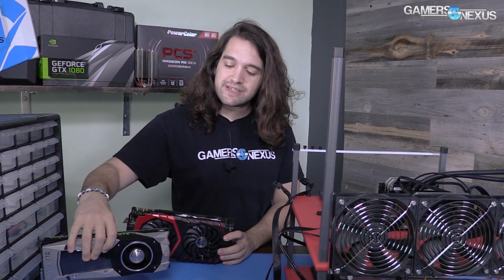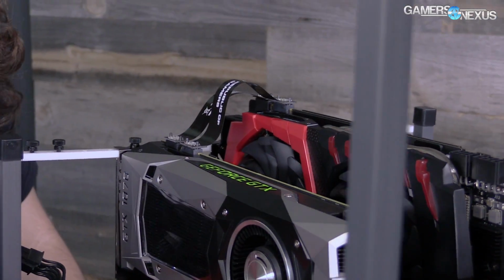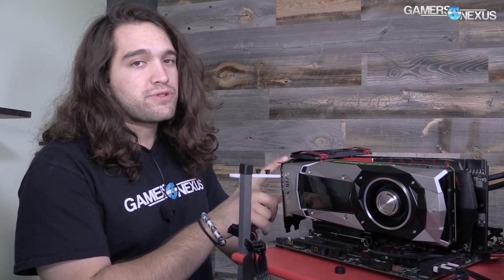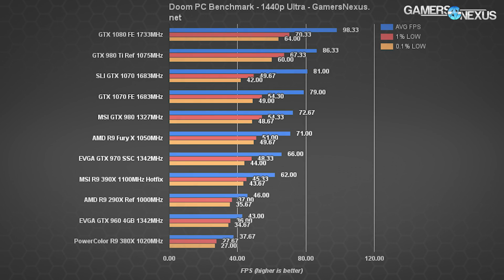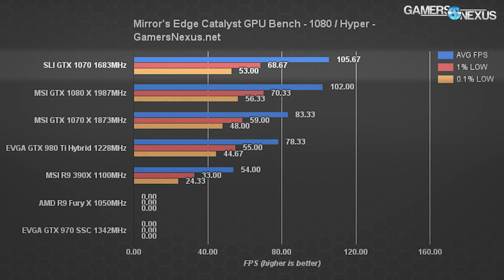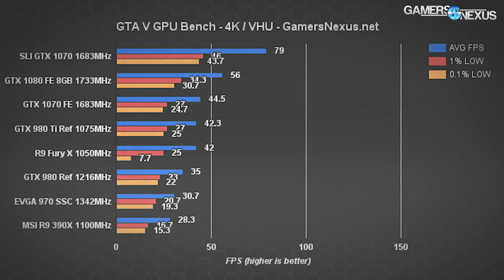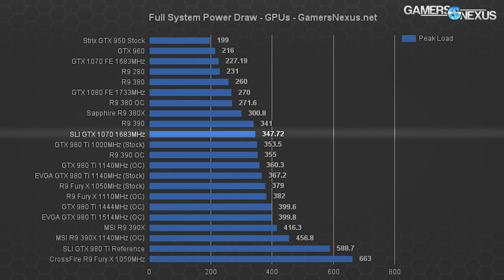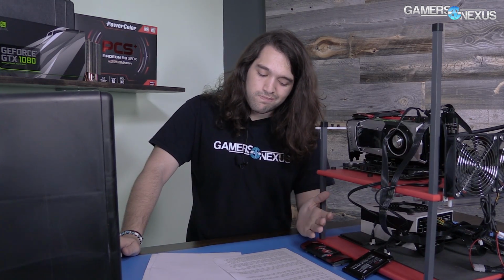GTX 1070 SLI Benchmark vs. GTX 1080, GTX 1070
We put two GTX 1070s in SLI using a PCI-e riser and LED SLI bridge (sort of high-bandwidth at 650MHz). This GTX 1070 SLI benchmark compares the cards vs. a GTX 1080, GTX 1070, and more, and looks into whether SLI is worth it.

Host, Test Lead: Steve Burke
Sr. Test Tech: Mike Gaglione
Test Tech: Andie Burke
Video: Andrew Coleman